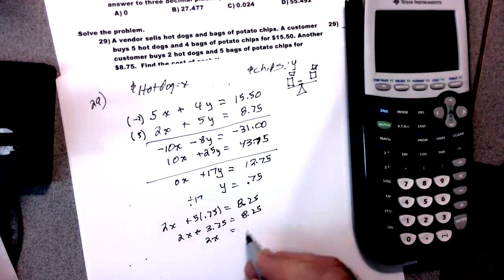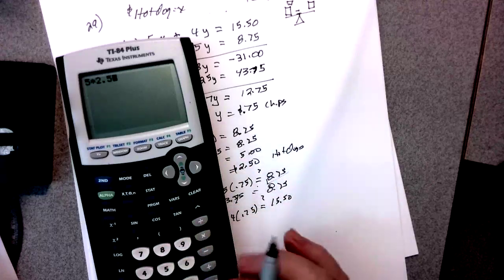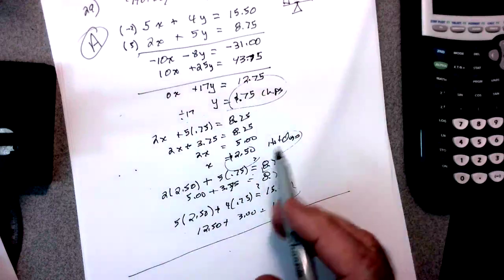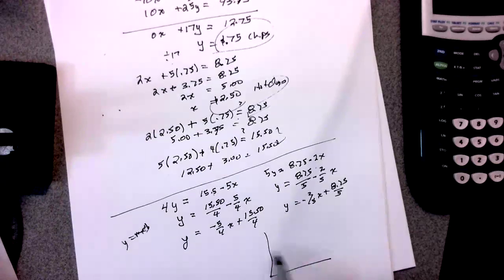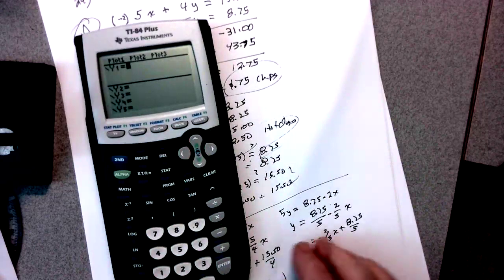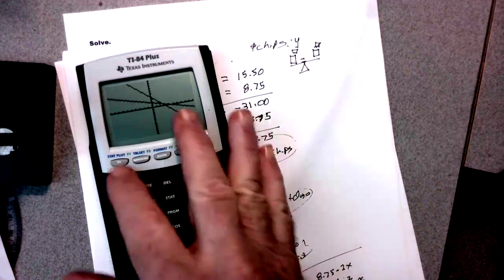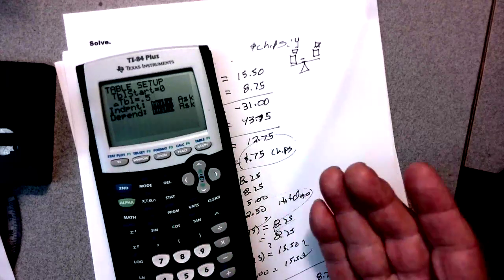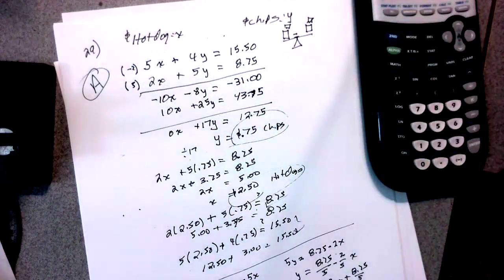College Algebra Final Exam Review Problem 29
Solve a Linear System of two equations and two variables